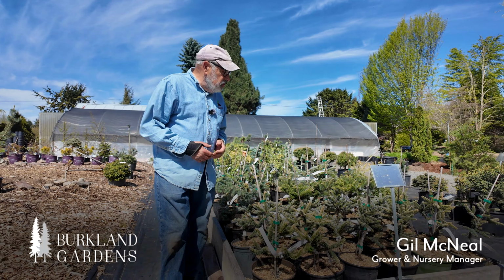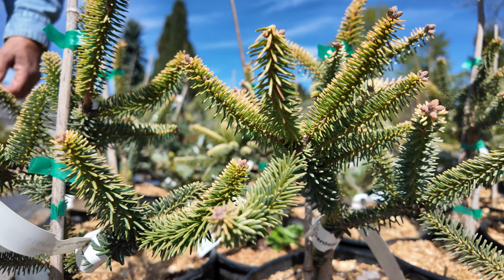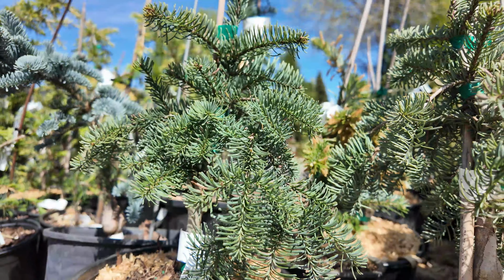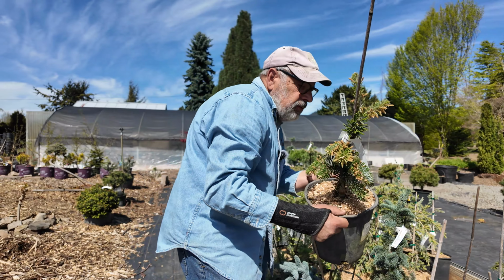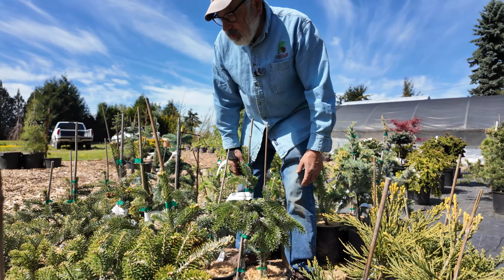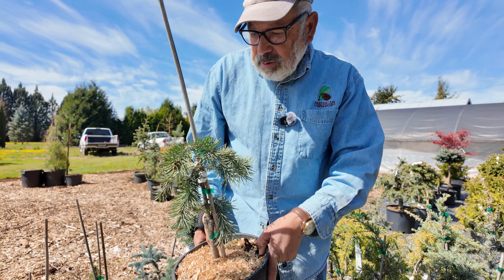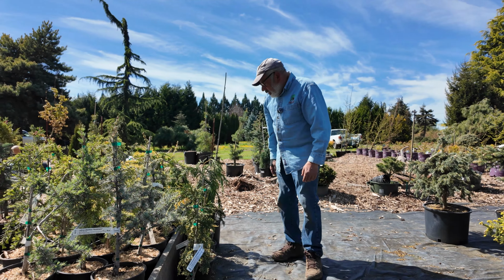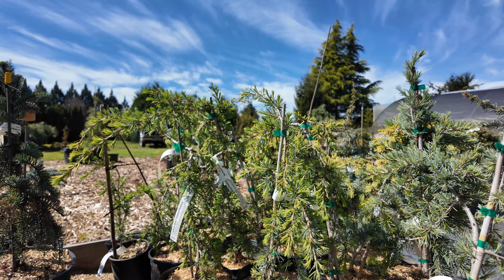All About Firs – Including Spanish Firs, Korean Firs and more!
Today Gil shows us a collection of dwarf and miniature firs for the landscape. The selection includes Abies koreana “Ice Breaker,” Abies procera “Delbar Cascade” and more. He also shares a few cedars, false cypress and giant sequoias that he has in his inventory.

Burkland Gardens is a family-owned and operated nursery in the Skagit Valley of Washington state specializing in dwarf conifers, unusual conifers, and Japanese maples.

We also invite you to follow along with us on Instagram and Facebook: